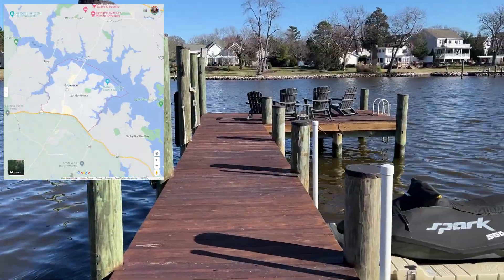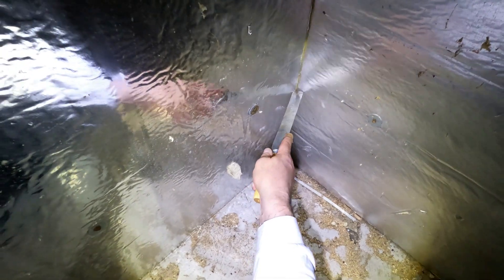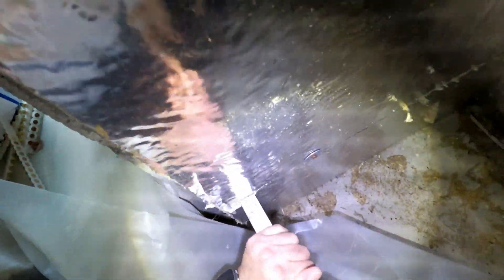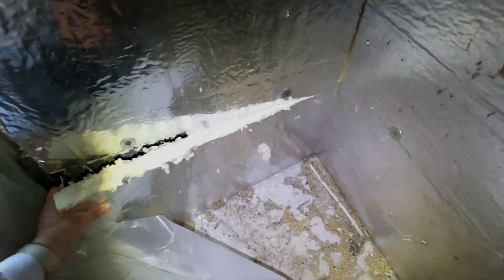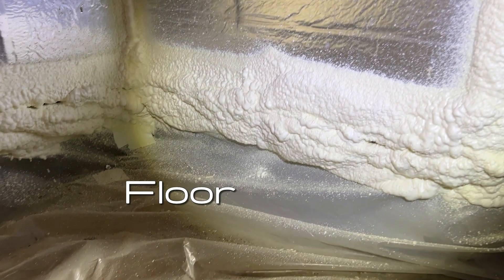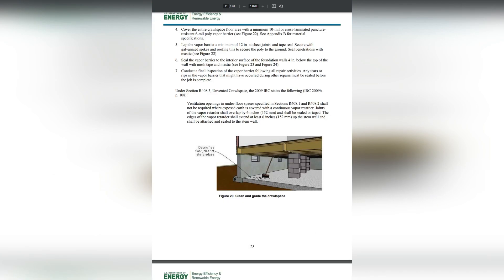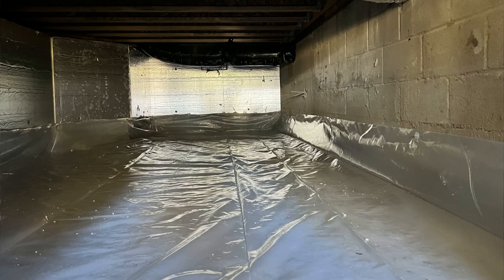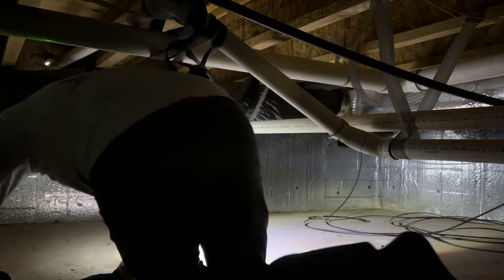Edgewater, Maryland Home Crawl Space Insulation & Vapor Barrier Fix | Home Performance Project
🏡 In this video, we tackle air leakage issues in a retirement home in Edgewater, Maryland. After a year of living part-time in the home, the homeowner realized their insulation and crawl space performance weren’t up to par. Despite modern foam board insulation with reflective silver paper, the house remained drafty. Let’s walk through the proper steps to fix air leaks and improve crawl space performance for a more comfortable retirement home.

💡 What You’ll Learn in This Video:
✅ Why Foam Board Alone Doesn’t Solve Air Leakage: Learn the limitations of foam board insulation in crawl spaces and why it’s insufficient.
✅ The Importance of Vapor Barriers: Discover how a properly installed vapor barrier can dramatically improve crawl space performance and comfort.
✅ Smart, Cost-Effective Solutions: See how we creatively reused existing materials to reduce costs while maximizing results.
✅ Before & After Transformation: Watch the dramatic improvement in the crawl space as air leakage issues are resolved, enhancing comfort and efficiency.

⏰ Video Highlights:
00:00 Home Performance Job in Edgewater, Maryland
00:11 Why Foam Board Alone in Crawl Spaces Won’t Work
00:46 Initial Inquiry for Insulation Service
01:04 Before and After Footage of the Crawl Space
01:34 Department of Energy’s Guidance on Crawl Space Vapor Barriers

This video demonstrates the importance of a holistic approach to insulation and air sealing. Watch as we identify the limitations of foam board insulation and show how a properly installed vapor barrier significantly improves the crawl space's performance and the overall comfort of the home. Even homes with modern materials benefit from expert guidance and creative, cost-effective solutions.

📚 Source Referenced in This Video:
Guide to Closing and Conditioning Ventilated Crawl Spaces (January 2013).